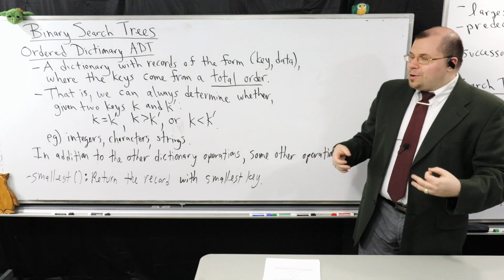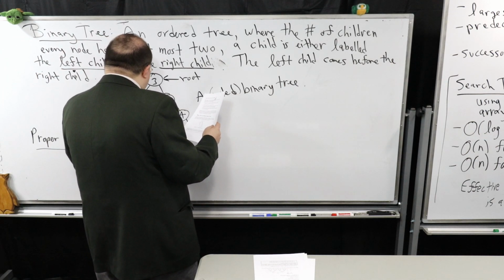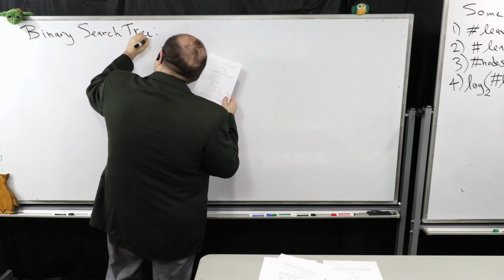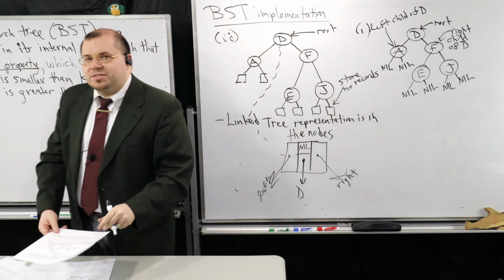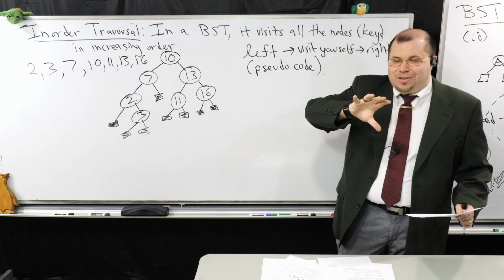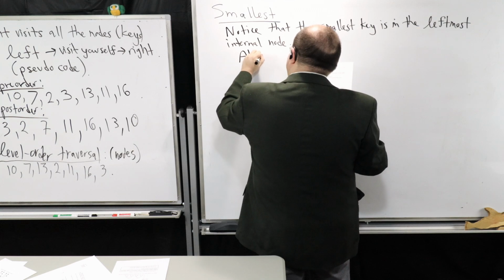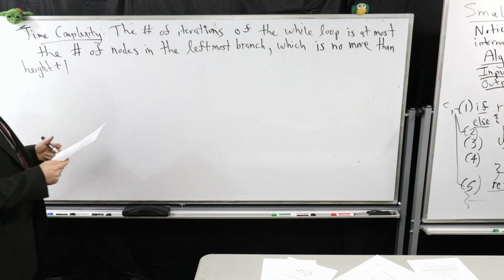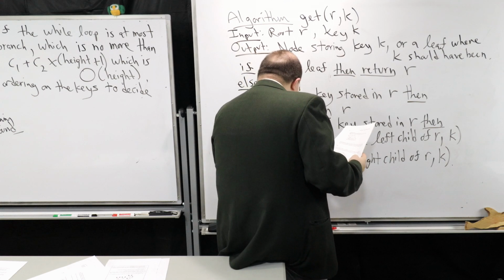W2022 CS 210 Lecture 18 (Ordered Dictionaries, Binary Trees, Binary Search Trees (Part 1))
In today's class, we talked about a specific kind of dictionary, an ordered dictionary and a simple implementation of one (search table).  Then, we moved onto talking about binary trees, proper binary trees, then binary search trees.  We talked about properties proper  binary trees have, implementations for binary search trees, and some operations.  When we come back next time we'll talk about more operations and try to see some of the issues with binary search trees (so far).

I appreciate the time asked to finish off the lecture, so we didn't need to return to the finished point next time.

Make sure to read about the tree traversal (see the pseudocode) in the notes, and also take a peek at the analyses.  Please look at how one would represent the linked tree for a BST here too (in the notes); in this part of the notes I address how one can store multiple data items of the same key, or even have multiple data items of the same key (even though a dictionary does not have this property).

Time Stamps:
0:00 Opening, Ordered Dictionary
3:58 Search Table
8:13 Binary Trees and Proper Binary Trees
15:00 Properties of Proper Binary Trees
21:20 Binary Search Tree (BST), implementations
38:26 Tree traversals on BSTs, inorder traversal, level-order traversal.
54:30 smallest
1:10:05 get